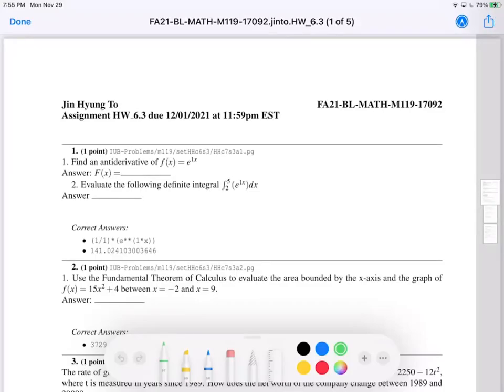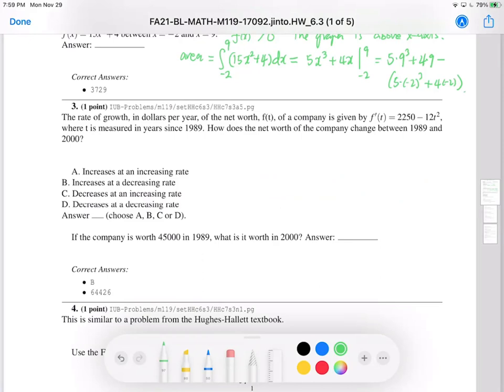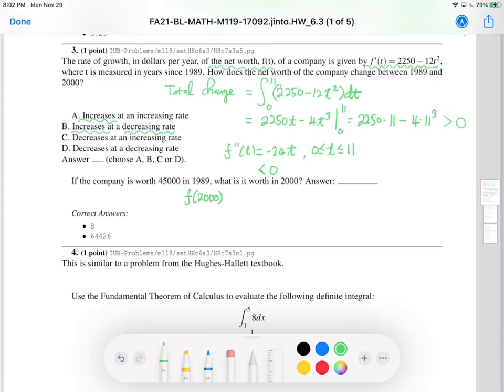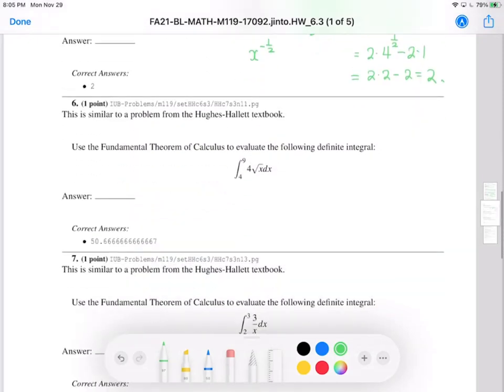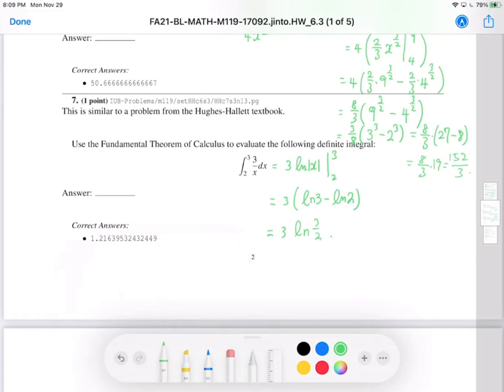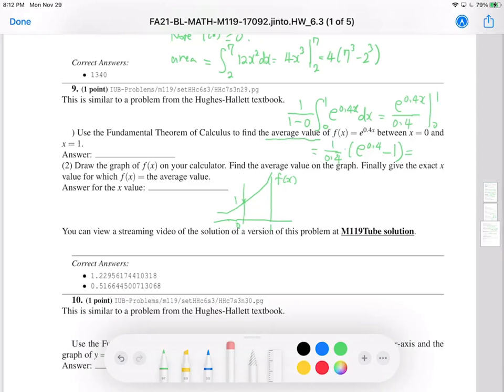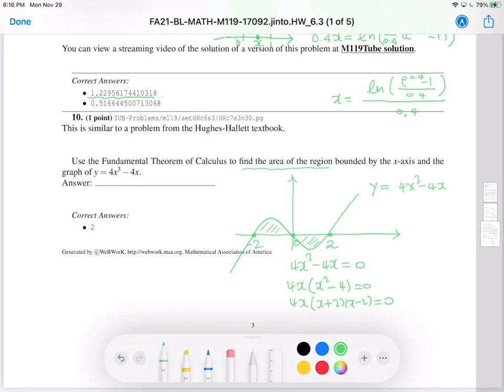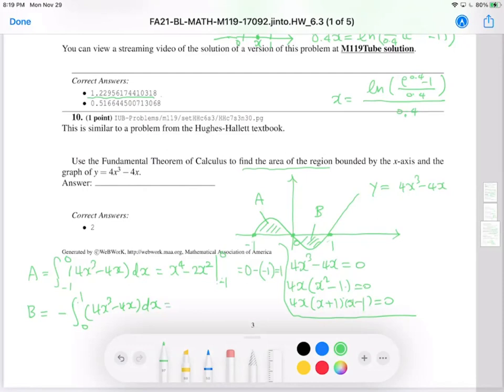Section 6 3